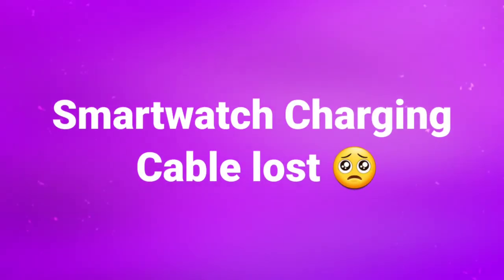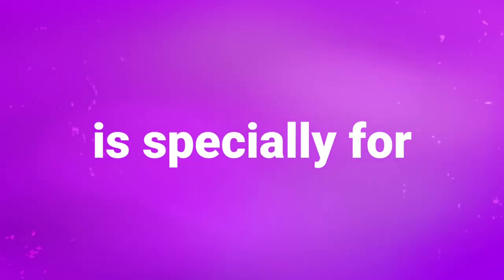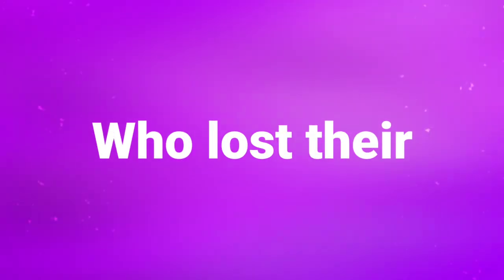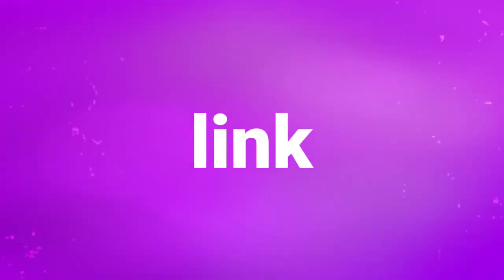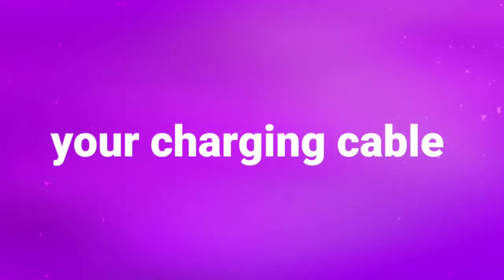BoAt Xtend Smartwatch Charging Cable Lost 🥺 | This Video is for you